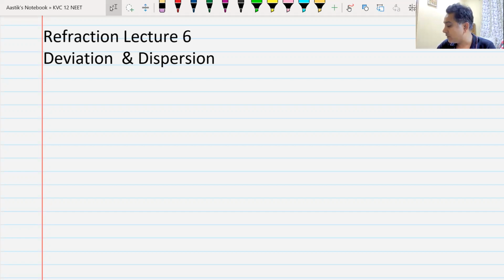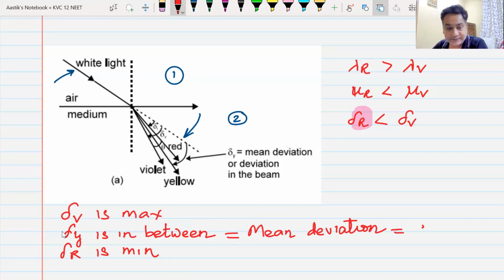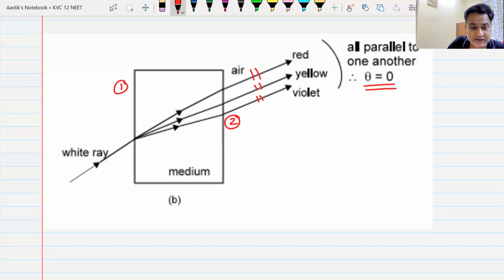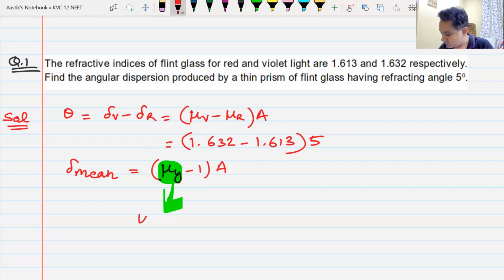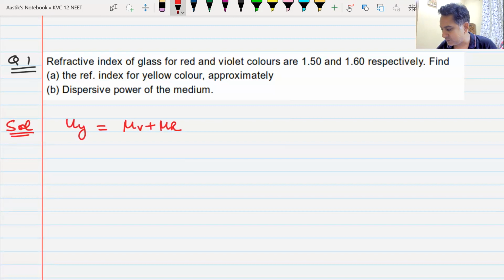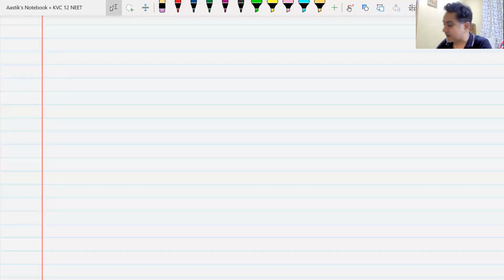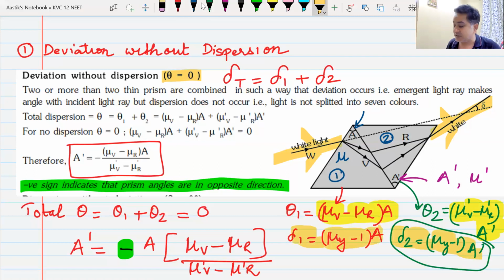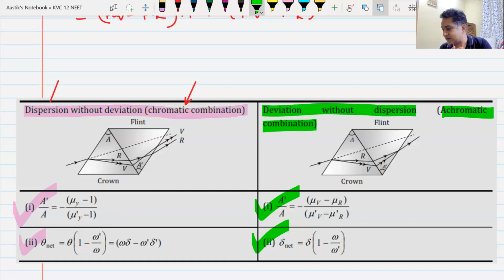Refraction at Plane Surface NEET | L6 | Prism | Combination of Prism | NEET 2023 | NEETUG | NEET 24